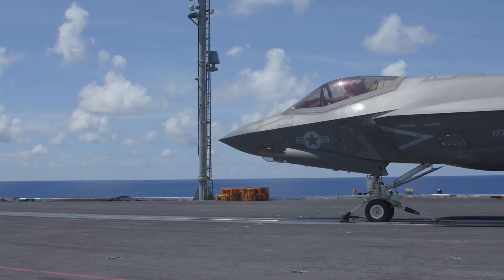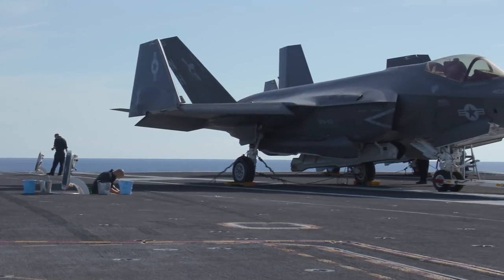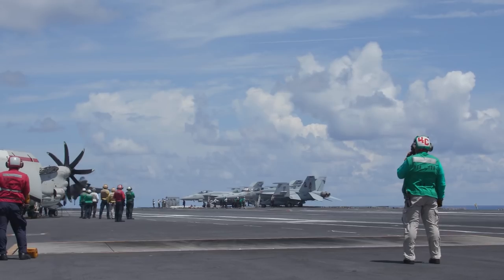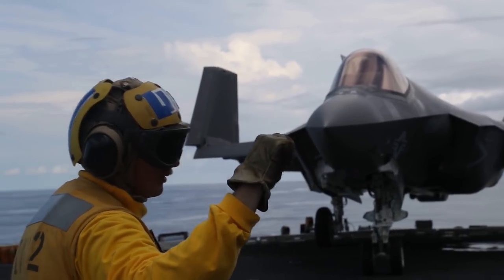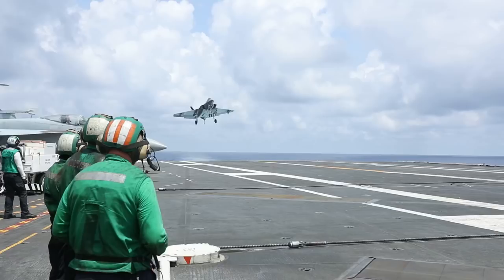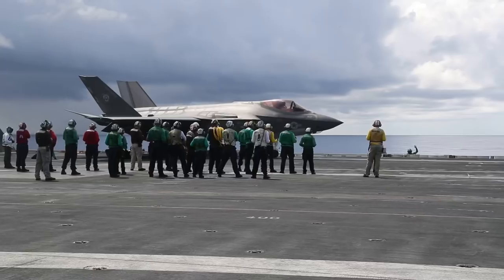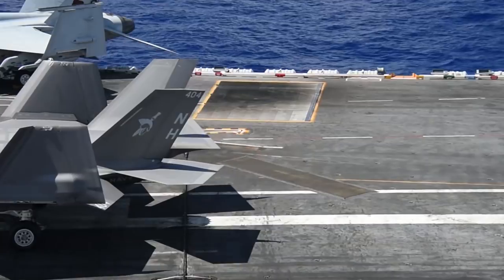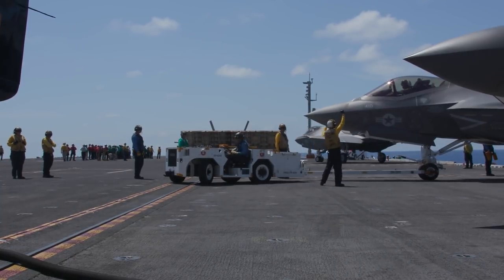F-35C Lightning II Conducts Operational Test-1 Aboard USS Abraham Lincoln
ATLANTIC OCEAN (Aug 28, 2018) F-35C Lightning II aircraft from Strike Fighter Squadron (VFA) 125 conduct their Operational Test-1 (OT-1) with Carrier Air Wing (CVW) 7 and Carrier Strike Group 12 aboard the Nimitz-class aircraft carrier USS Abraham Lincoln (CVN 72). OT-1 evaluates the full spectrum of the F-35C’s suitability for operation within a carrier air wing and mission effectiveness to the maximum extent possible. Previously, F-35C and F/A-18 Super Hornet pilots have only conducted carrier qualifications together, so OT-1 marks the first time the F-35Cs have joined a carrier air wing to perform in a cyclic operations environment. (U.S. Navy video by Mass Communication Specialist 3rd Class Jeff Sherman/Released) 180828-N-AD724-1001